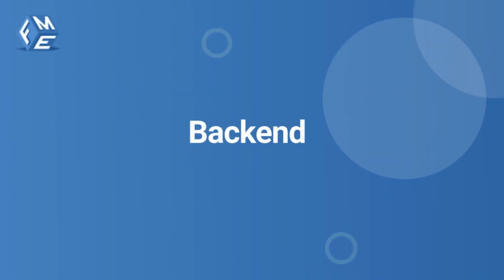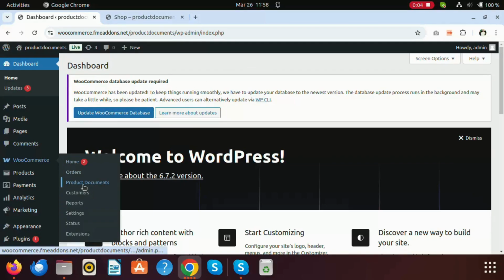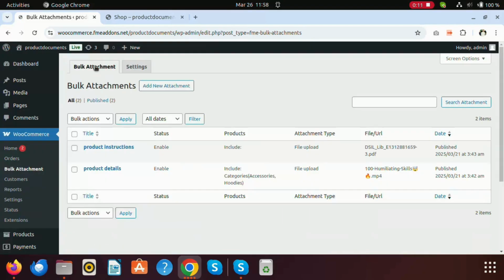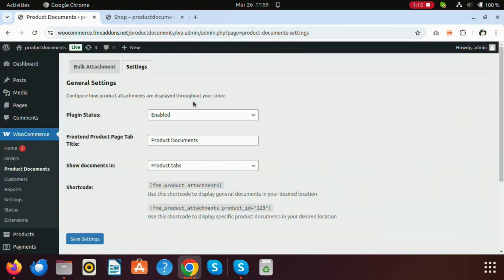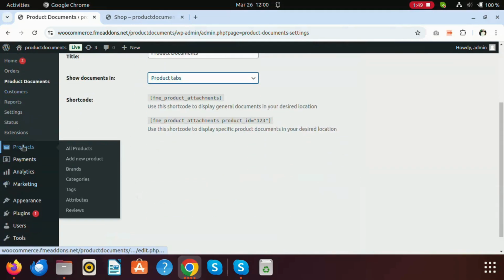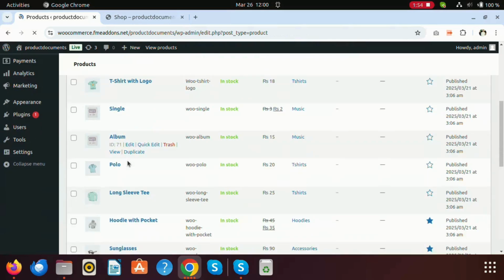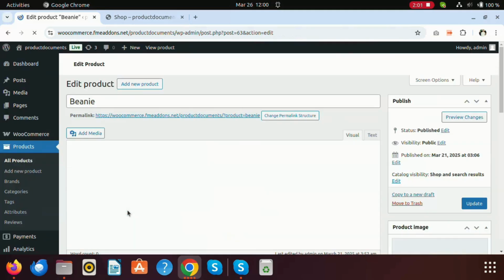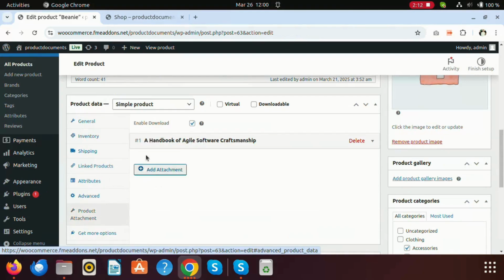Add Manuals and Guides in WooCommerce through WooCommerce Product Documents Plugin | FMEAddons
In this video, you'll discover how the WooCommerce Product Documents & Attachments plugin helps you build trust and close sales faster by giving shoppers exactly what they’re looking for right next to the “Add to Cart” button.

Watch how easy it is to upload user manuals, warranty info, size guides, installation PDFs, or any other file your customers need before hitting that buy button. No more endless email replies or frustrated buyers digging through your FAQ page.

Here’s what you’ll learn:

👉How to attach files to specific products or categories
👉Ways to display documents neatly on product pages
👉How to set file icons, custom names, and control download options
👉Tips to keep sensitive files hidden from unauthorized users
👉How to manage and update files in bulk without wasting time

The WooCommerce Product Documents plugin is simple to use, easy to manage, and makes your product pages more helpful and complete. Whether you're selling digital downloads or physical products, this Plugin can make your store feel more professional and keep customer questions to a minimum.

Have questions? Drop them below; we’re here to help you set up in minutes!

Time stamps:
0:00 Product Documents and Attachments
0:11 Backend
2:41 Frontend